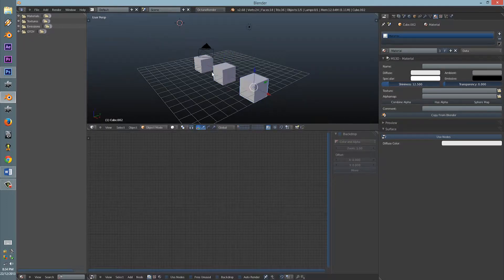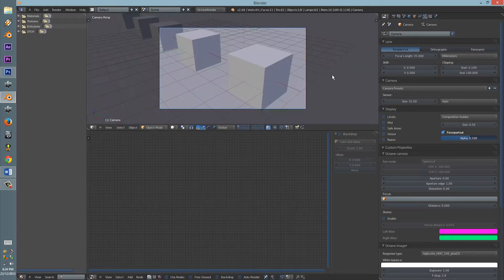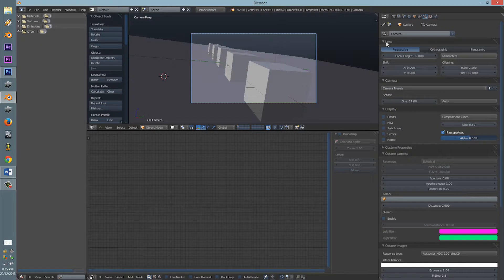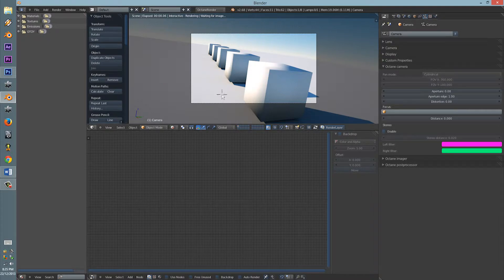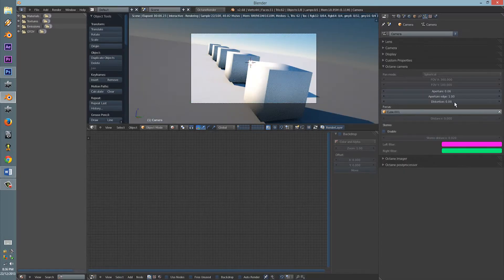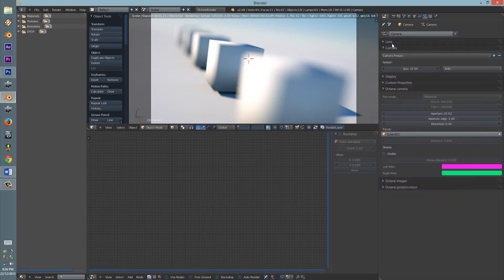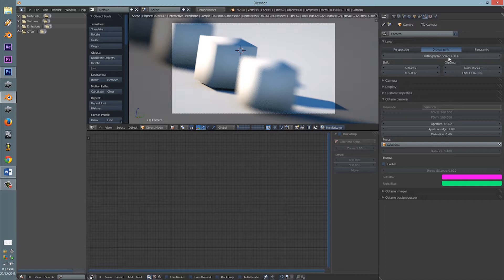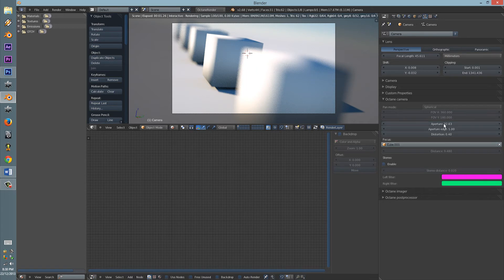Octane Blender Tutorials - 12 - Camera Settings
In this tutorial we will be going through the camera settings

TAGS: "blender" "octane" "blender octane" "tutorials" "3D" "octane tutorials" "blender tutorials" "rendering" "unbaised" "ray" "blender octane tutorials" "OTOY" "lighting" "light"